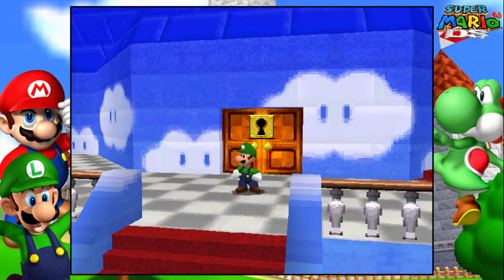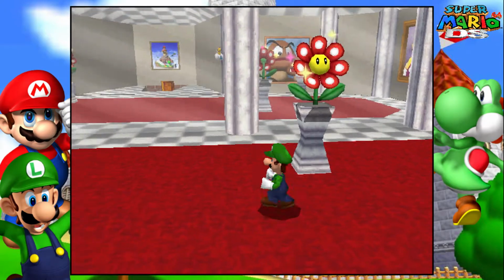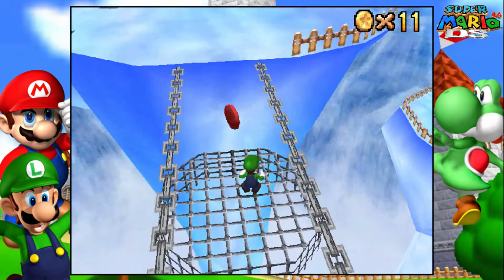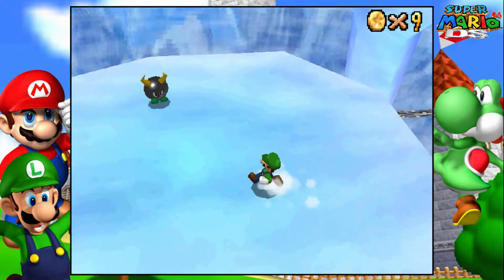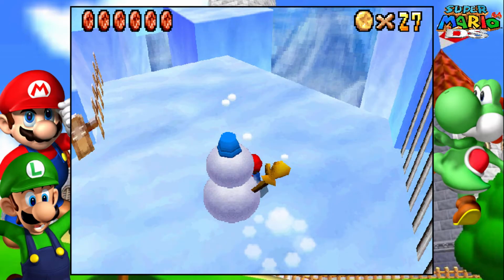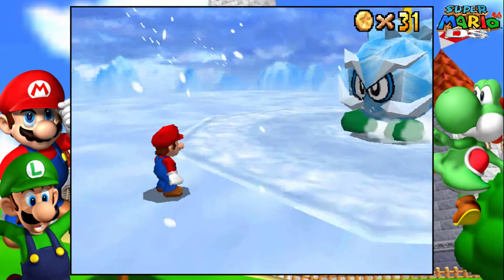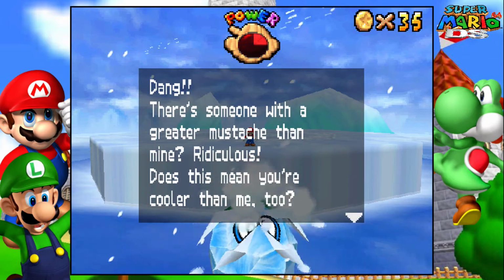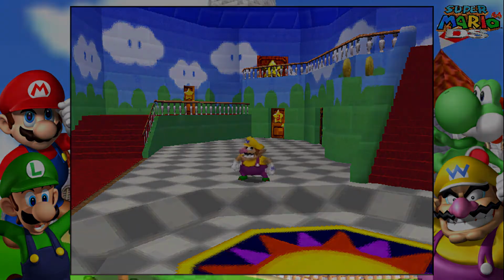Chief Chilly | Super Mario 64 DS: Episode 19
We challenge Chief Chilly!